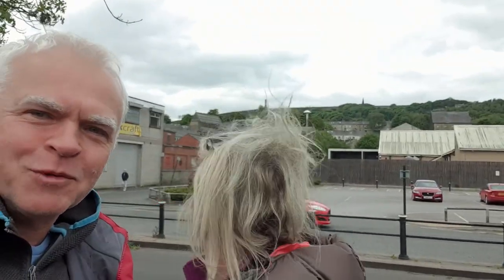Circular walk - Peel Tower from Ramsbottom Station with magificent views over the city of Manchester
Peel Tower, Holcombe Moor, Bury, Lancashire
During lockdown we took the opportunity to do some walks closer to home. We have walked this route once previously with our adult children, when we got lost. However, today we were determined to find the correct route. The walk has everything,  incorporating a beautiful village, an old monument, stupendous views, an ancient pilgrim way, and ending in a beautiful river valley. It is about 8 miles, taking 3-4 hours. I realise that the instructions might sound a bit complex, but the varied walk makes it worthwhile.

We arrived by car from our Manchester home, parking on the free car park at Ramsbottom Station. Alternatively the tram can be caught from Manchester to Bury, and then when it is running catching the East Lancashire Railway alighting at Ramsbottom.

The route turns left from the station past Aldi,  and goes straight on down a small road past a TNT yard. Where the road turns left to Nuttall Park  turn right climbing up the hill for a distance of 200m. Then left down Bolton Road, passing St Andrews Church built in1832 by William Grant, turn right at the lights up Dundee Street. Alternatively walk through Ramsbottom village to this point.

Passing a fascinating old school building with a plaque dated from 1664. Turn
left down Downfield Close, it the end of the close are 2 flights of steps, take the one found on the right. Turn left following an ancient cobbled path through a very pretty beech wood, complete with bird song. Through gaps in the wood the first views to Peel Tower can be seen.

On arrival at the 17th century  pub-The Shoulder of Mutton, Holcombe, cross the road and turn left. The pub is a Grade 2 listed building and well worth calling in. This is the only opportunity for food/drink/toilet on the walk. Turning right down Cross Lane past interesting old houses, then right down Moorbottom Road.  From here turn right and continue up the track or proceed straight up the stone steps. Ten minutes later the top of the hill is reached. At 330m (1100feet) there are magnificent views of Manchester 14 miles south, the Pennines  and the hills of Wales in the far distance can all be seen. It is really worth the 2 mile - one hour journey here from Ramsbottom Station.

On the hill, the local landmark of Peel Tower standing at 39m (128 feet) can be found. It was built in 1852 to mark the achievements of local Robert Peel, who as Prime Minister repealed the corn laws and as Home Secretary created the modern police force. Apparently the tower does open, with 148 steps to the top. Contact Bury Tourist board for details.

From here if you have had enough the route back down could be taken. However, if doing a circular walk  continue north taking the well worn path to the right of the hollow, continuing through a gate, then along the obvious path over the moors, following the West Pennine Way.  After a mile, Pilgrims Cross is reached. Unfortunately the cross is no longer there, but there is a large stone with the following inscription.:-

“On this site stood the ancient Pilgrims Cross. It was standing in A.D.1176 and probably much earlier. Pilgrims to Whalley Abbey prayed and rested here.”
“In A.D. 1176 and in A.D. 1225 the Pilgrims Cross is named in charters of gifts of land in Holcombe forest. In A.D. 1662 King Charles II gave this manor to General Monk, Duke of Abermarle through whom it has descended to the present lord of the manor.”
“Nothing is known of the removal of the ancient cross, but its massive socketed foundation remained here until August 1901”
“This memorial stone was placed here in May 24th 1902 by the copyholders of the manor and others”.
A fantastic piece of history.

Taking the obvious path to the right of the large stone, there are some marker posts, great views in the distance and some ruins to the right. The path gradually drops in height, and after about 15 minutes of walking, turn right by a stone wall. Cross the track, and go through a gate, following the path to the left of Buckden Wood. Cross over the main road, down a track, then turn right for 10m, go over 2 styles, cross the stream on a footbridge, following the Rossendale Way signs. Take the most worn path alongside the very pretty stream for another ten minutes, along an ancient cobbled path, emerging at Buckden Barn, and a hamlet of Strongstry.

Turn left through Strongstry, passing under 2 railway bridges, turn right immediately after the 2nd one, continue along the path following the very pretty banks of the River Irwell. Left down the path behind the houses. Coming out at Stubbins, turn left along the bridge over the river, cross the road, continue, then turn right through a gate, and down a track through some fields. Continue behind the factory, left down Kenyon Street. Right onto the main road, over the river with a beautiful  weir then left back to the station.

Full details of websites and resources used can be found